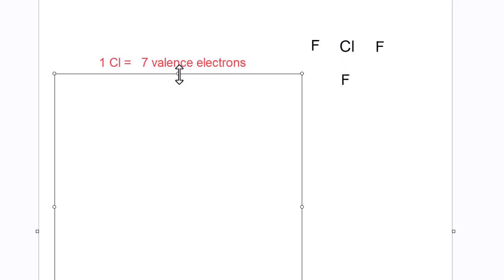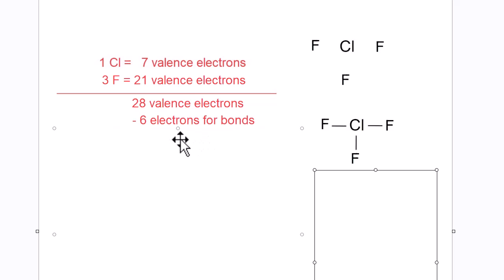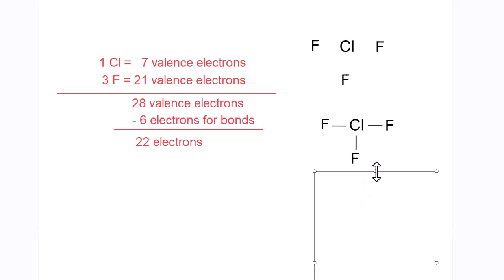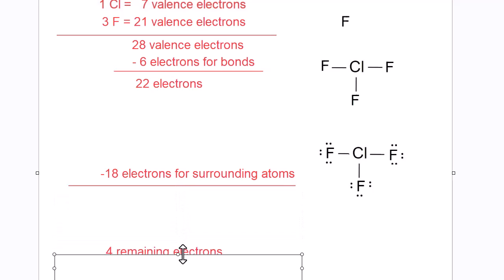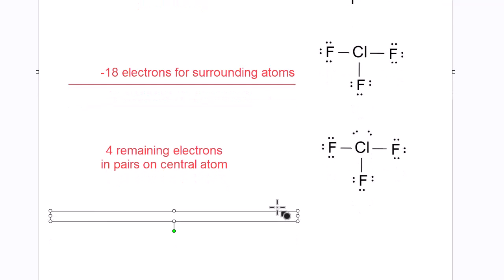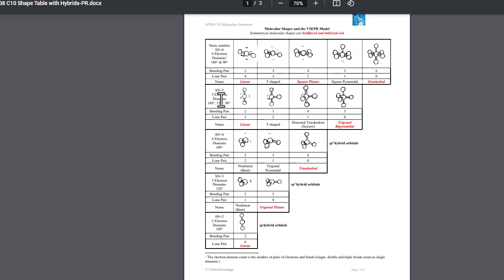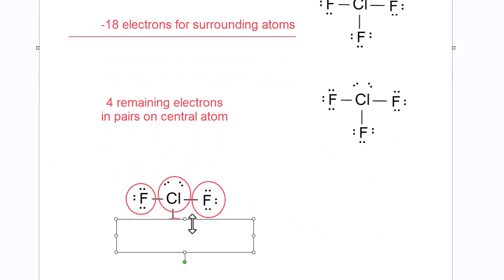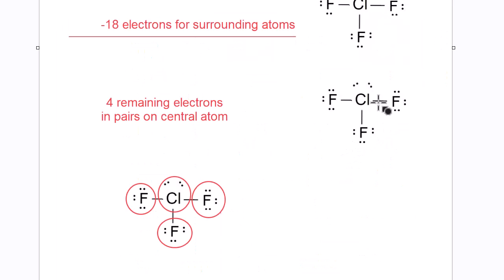AP08 Lewis Electron dot diagram for ClF3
Lewis Electron Dot Diagram Chlorine trifluoride